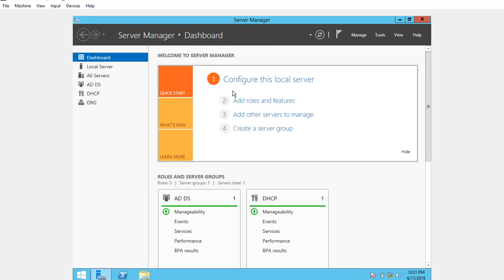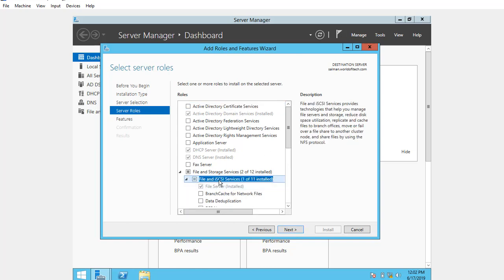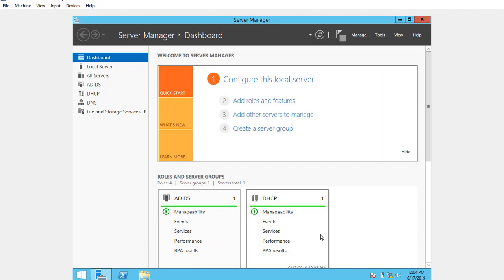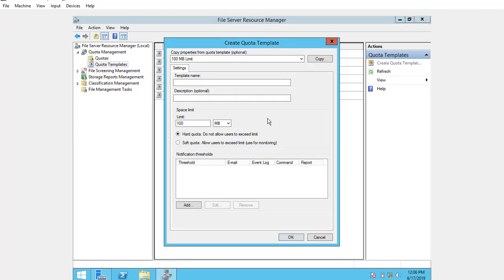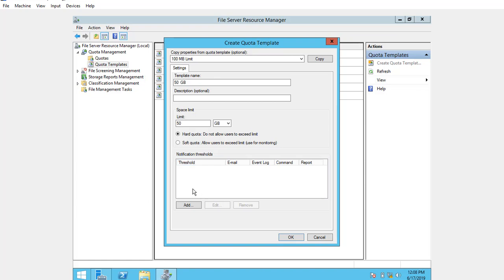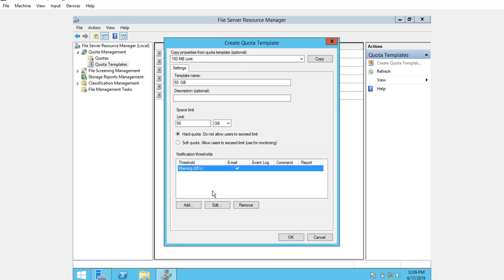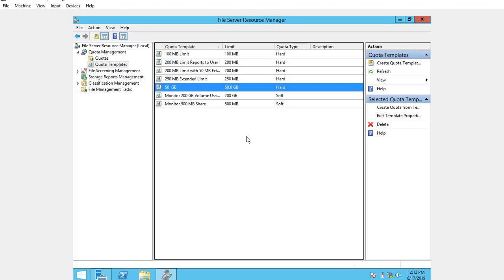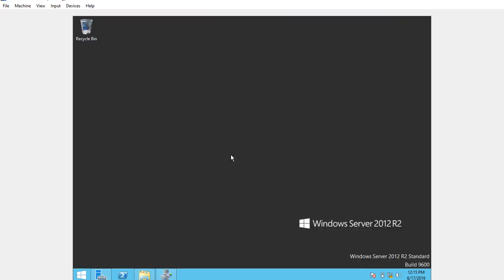Setting Disk Space quotas on Windows Server 2012.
In this Topic Will Learn About Setting Disk Space quotas on Windows Server 2012.